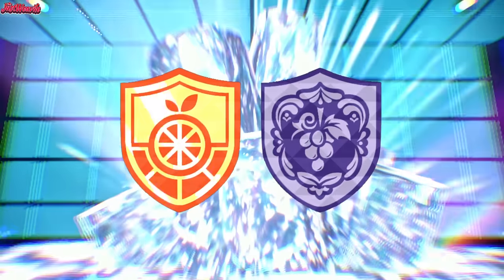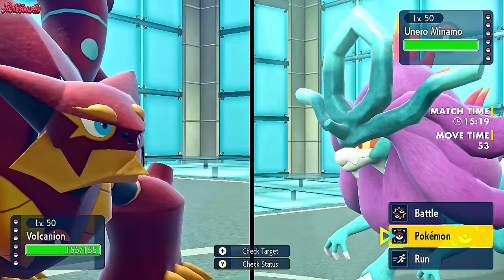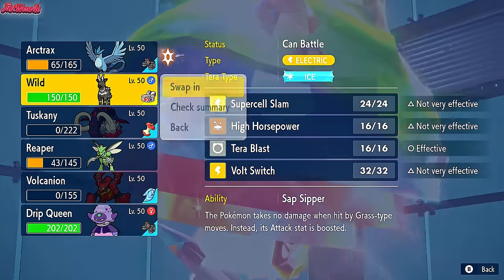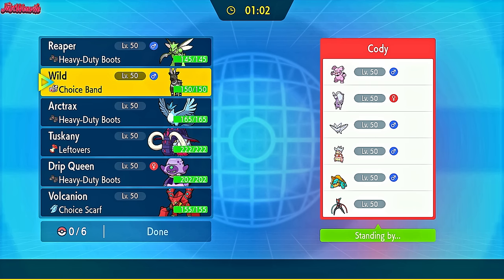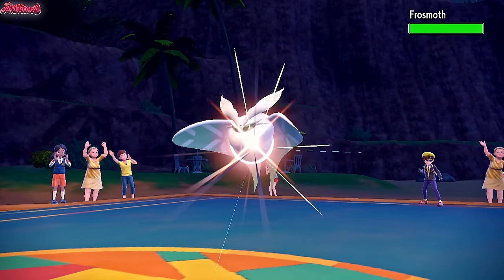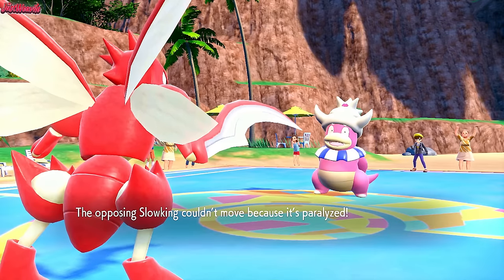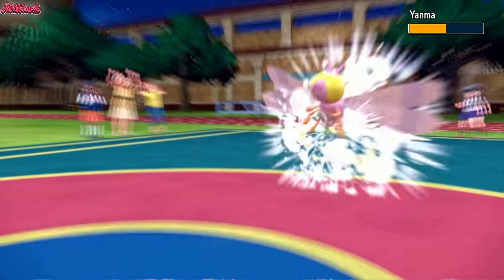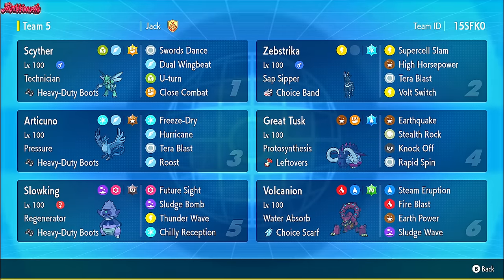𝘽𝙡𝙖𝙘𝙠 𝙄𝙘𝙚 Articuno is Completely 𝗕𝗥𝗢𝗞𝗘𝗡!